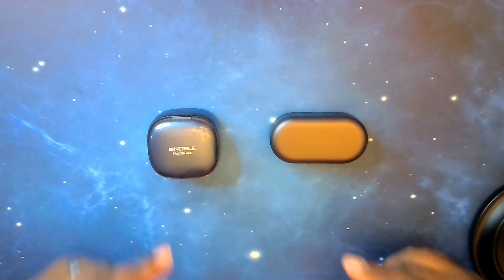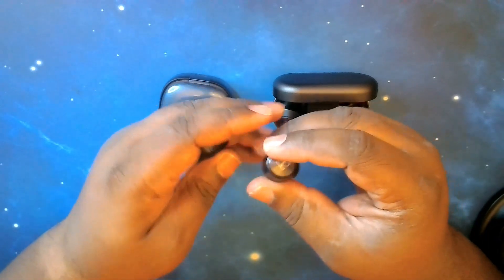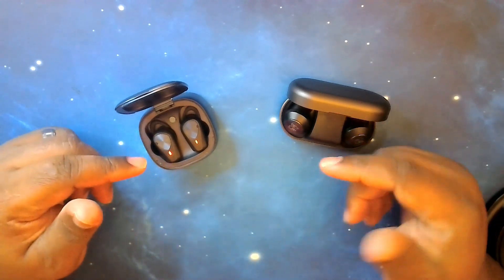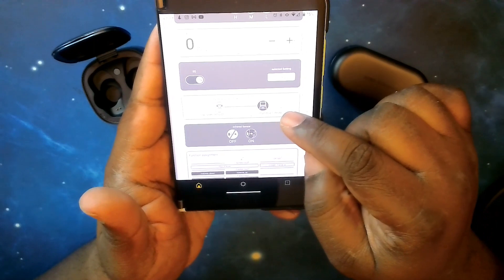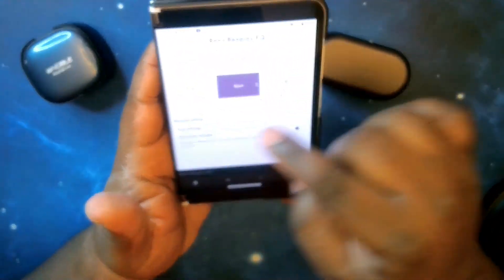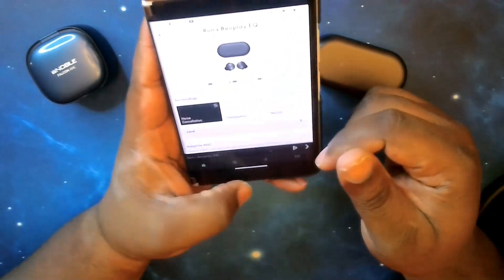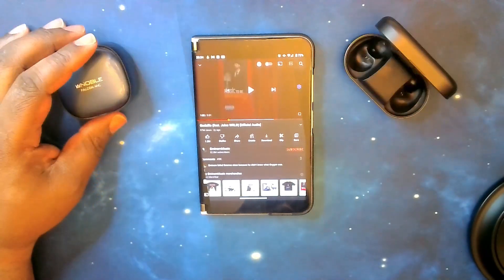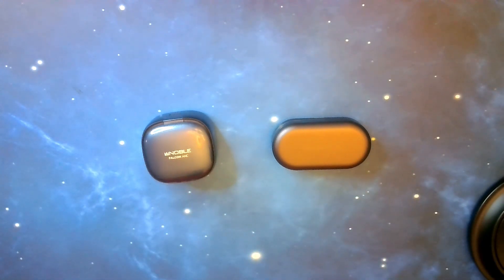Gauntlet Series - Noble Falcon ANC vs. B&O Beoplay EQ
What's good YouTube?!? Today the Gauntlet Series for the Noble Falcon ANC earbuds comes to a close. Its final test, the Bang & Olufsen Beoplay EQ.

Timestamps:
00:00 - Intro
00:53 - Price Comparisons
01:49 - Fit & Aesthetics
14:10 - Specs Comparisons
20:40- App Walkthrough (Falcon ANC)
29:43 - App Walkthrough (Beoplay EQ)
41:57 - Mic Test (Falcon ANC)
42:20 - Mic Test (Beoplay EQ)
42:39 - Sound Test (Falcon ANC)
48:34 - Sound Test (Beoplay EQ)
53:19 - Final Thoughts/Outro